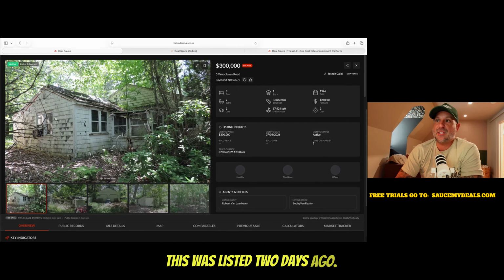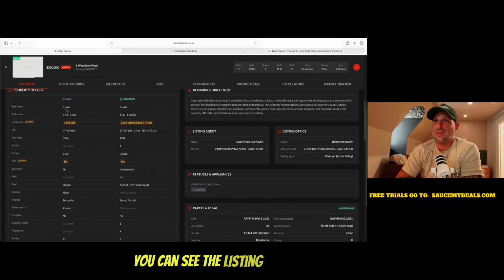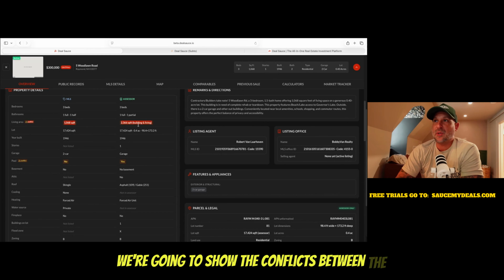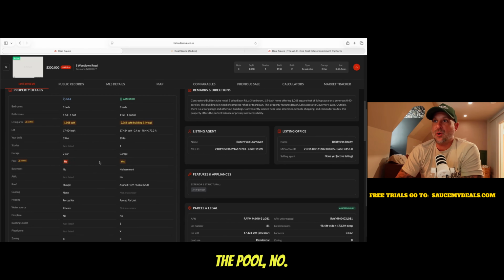Deal Sauce 2.0 Setup Guide | Start Here First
Just joined Deal Sauce 2.0? - Start here.

Before you jump straight into property search and start pulling leads, there are a few simple settings you should dial in first.

In this quick training, I'll show you how to set up your profile, customize your workspace, choose your markets, build your buy box, add team members, and make Deal Sauce work around your real estate business.

Have Deals? Want To Invest In Ours?  It's  Fastest way to get into the business!

Follow for more creative real estate content, deal breakdowns, trainings, and behind-the-scenes updates:
✅ Facebook: Real Estate Justin T

Deal Sauce 🧪
Want to find more deals, buyers, lenders, and opportunities?

Want to join one of the most powerful real estate investing communities in the country?